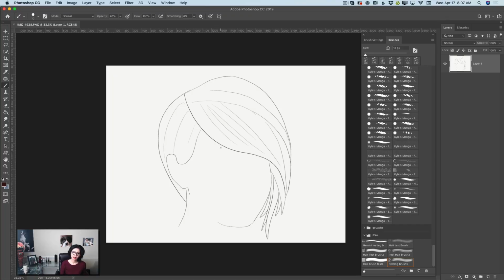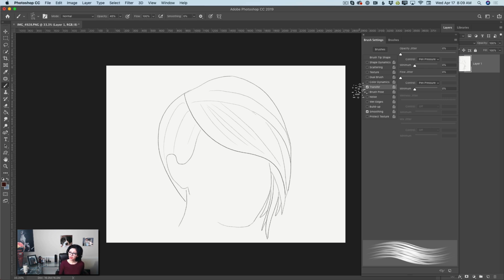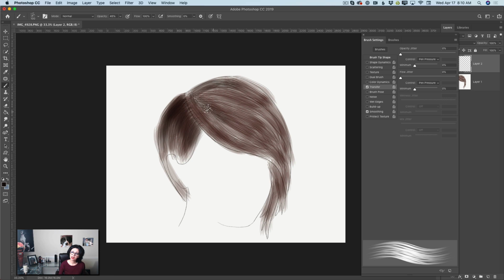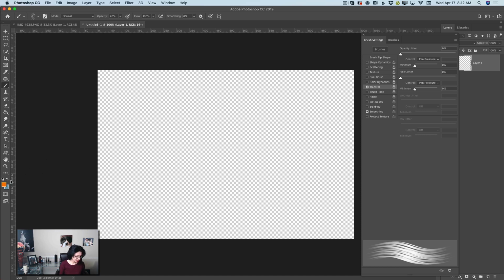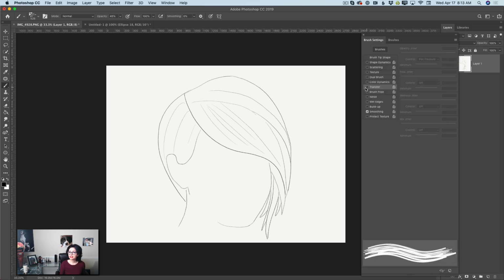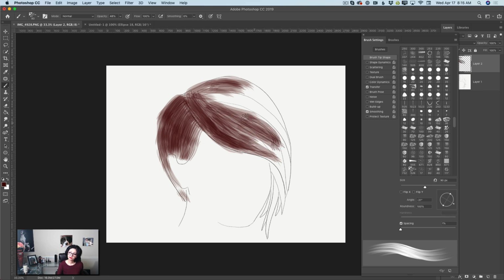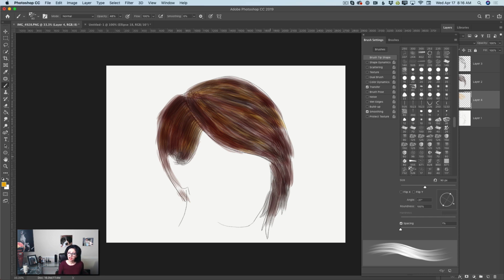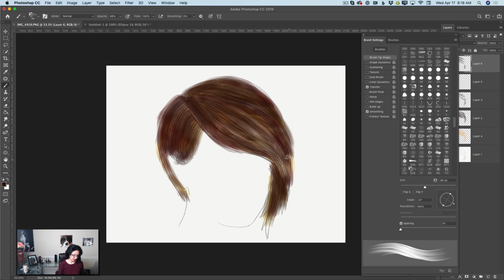How to paint hair in Adobe Photoshop CC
How to paint hair in Adobe Photoshop CC using your custom brush